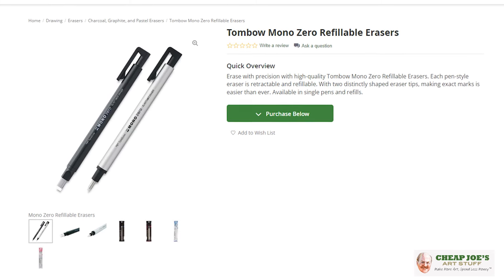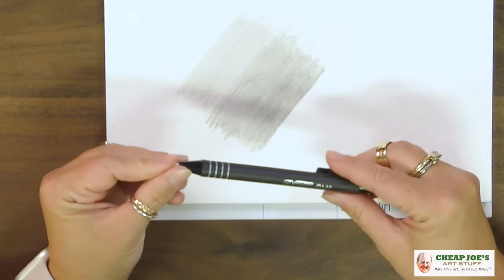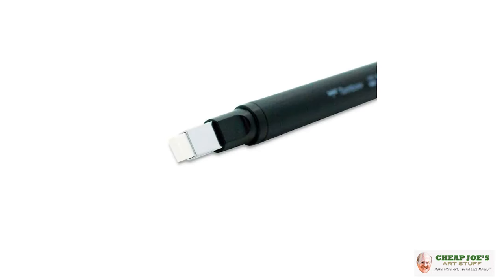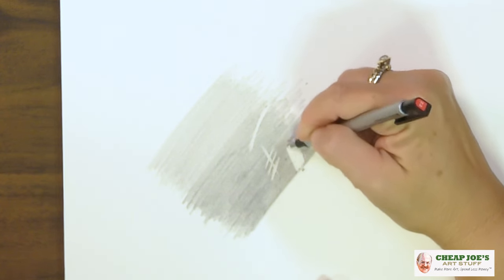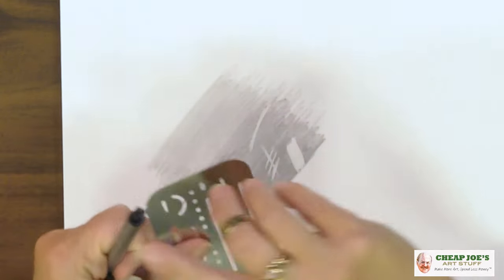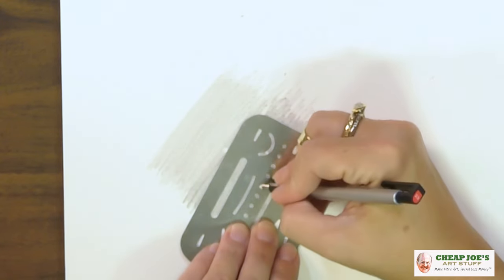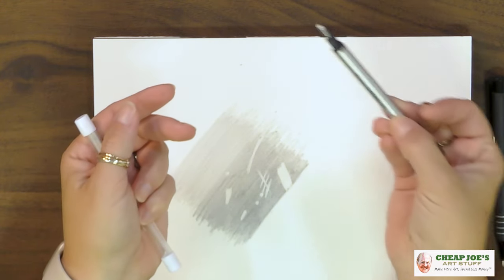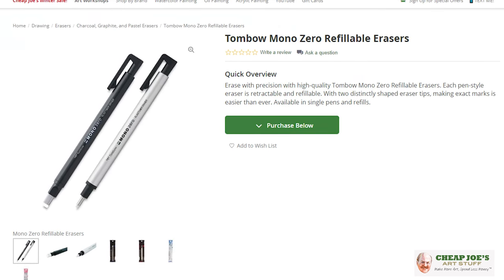Cheap Joe's 2 Minute Art Tips - Tombow Mono Zero Refillable Eraser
Another Cheap Joe's 2 Minute Art Tip served up and in this one Julie erases any doubt and delivers the finer points of the Tombow Mono Zero Refillable Eraser.